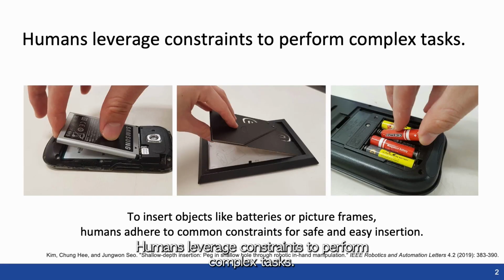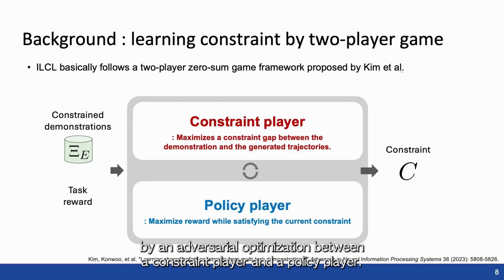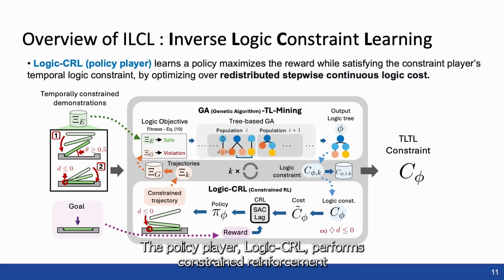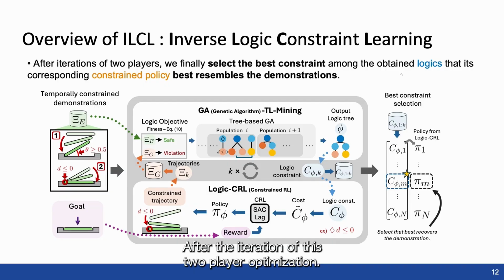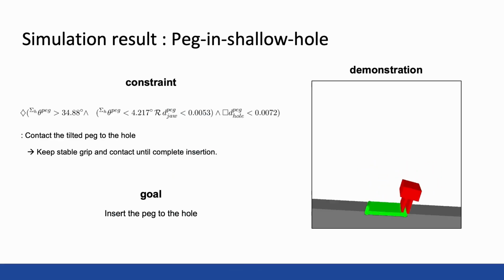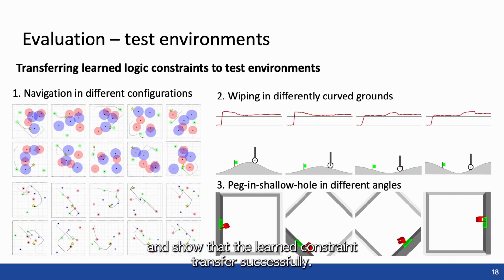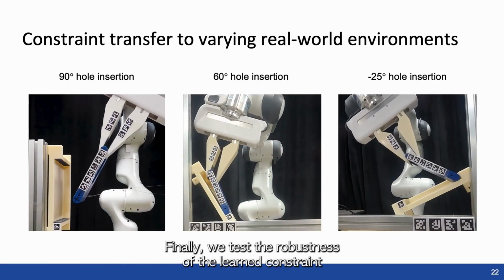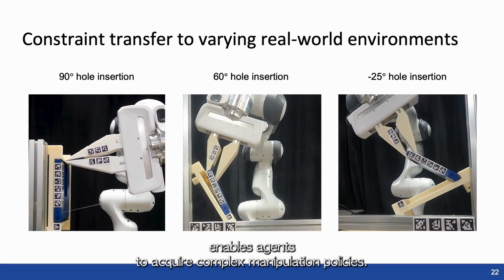[RA-L 2025] ILCL: Inverse Logic-Constraint Learning from Temporally Constrained Demonstrations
Video presentation of our paper "ILCL: Inverse Logic-Constraint Learning from Temporally Constrained Demonstrations" by Minwoo Cho, Jaehwi Jang, Daehyung Park.

Abstract:
We aim to solve the problem of temporal-constraint learning from demonstrations to reproduce demonstration-like logic-constrained behaviors. Learning logic constraints is challenging due to the combinatorially large space of possible specifications and the ill-posed nature of non-Markovian constraints. To figure it out, we introduce a novel temporal-constraint learning method, which we call inverse logic-constraint learning (ILCL). Our method frames ICL as a two-player zero-sum game between 1) a genetic algorithm-based temporal-logic mining (GA-TL-Mining) and 2) logic-constrained reinforcement learning (Logic-CRL). GA-TL-Mining efficiently constructs syntax trees for parameterized truncated linear temporal logic (TLTL) without predefined templates. Subsequently, Logic-CRL finds a policy that maximizes task rewards under the constructed TLTL constraints via a novel constraint redistribution scheme. Our evaluations show ILCL outperforms state-of-the-art baselines in learning and transferring TL constraints on four temporally constrained tasks. We also demonstrate successful transfer to real-world peg-in-shallow-hole tasks.